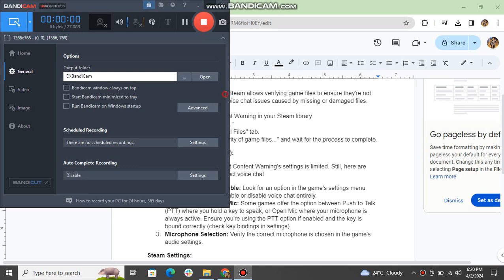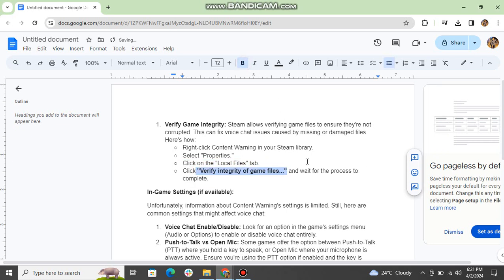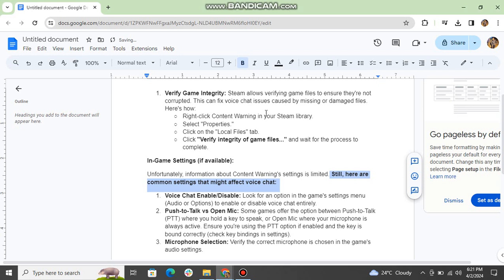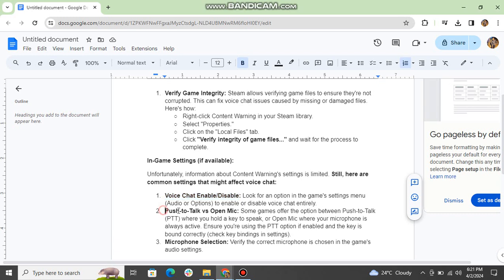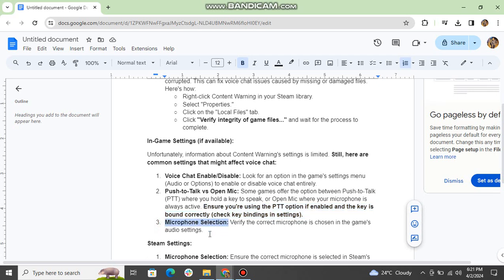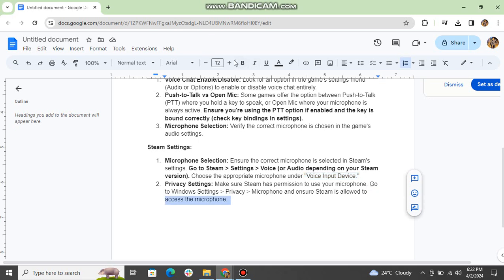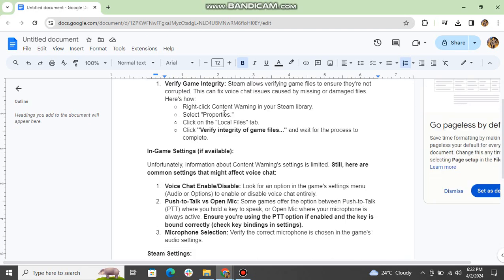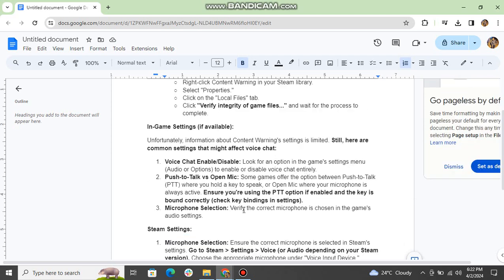How To Fix Voice Chat Problem in Content Warning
In this video I show you How To Fix Voice Chat Problem in Content Warning. Follow all instructions to fix the problem.